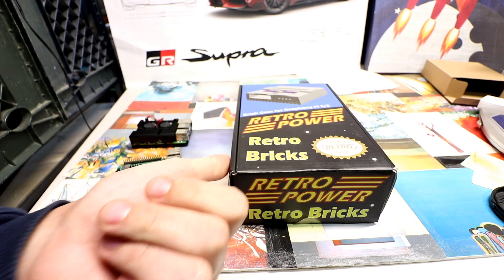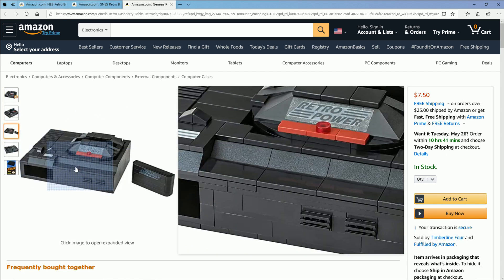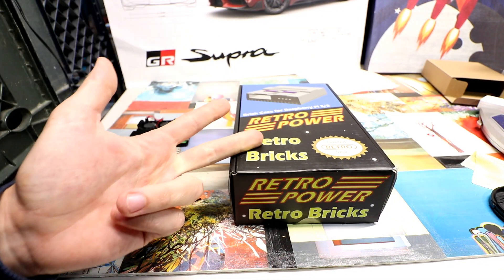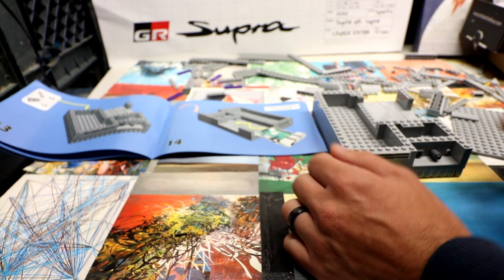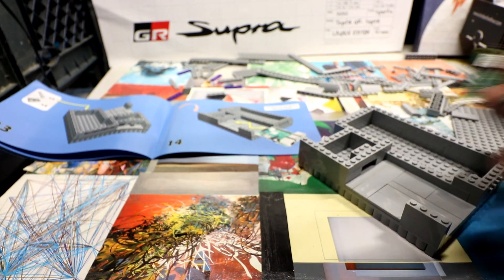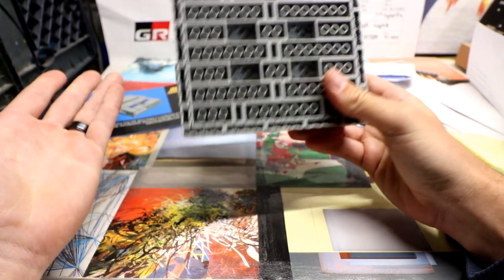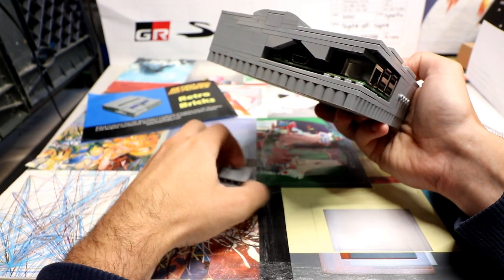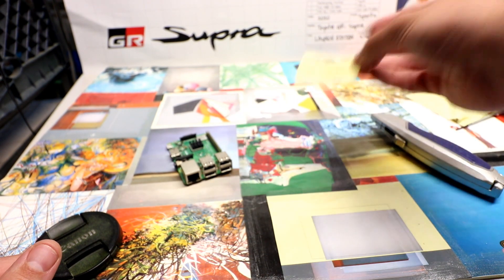LEGO Inspired NES, SNES, and Genesis Raspberry Pi Cases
Building this custom lego inspired "retro bricks" Super Nintendo Entertainment System inspired raspberry pi case. The case will fit Raspberry pi 2, Raspberry pi 3, Raspberry pi 3 B+, and Raspberry pi 4. Time-lapse of build and thoughts.

512gb micro sd
400gb micro sd
256gb micro sd
128gb micro sd
64gb micro sd
32gb micro sd